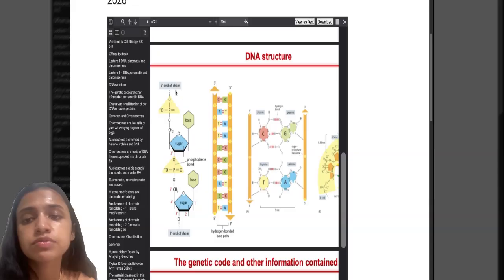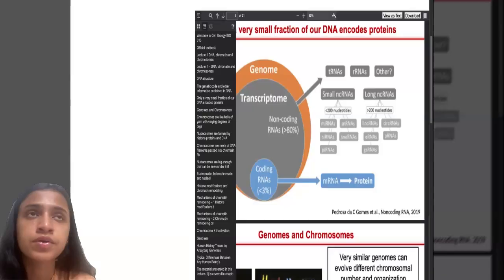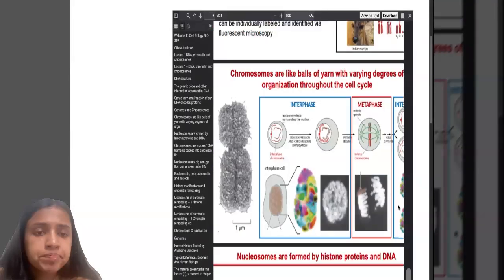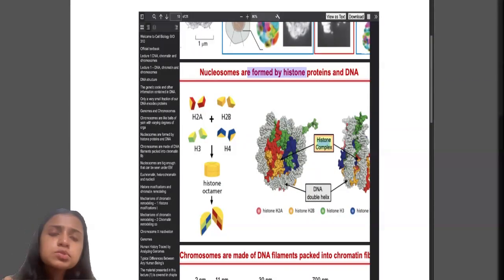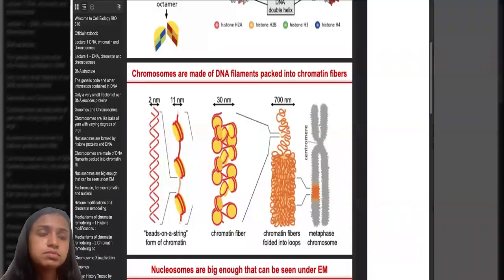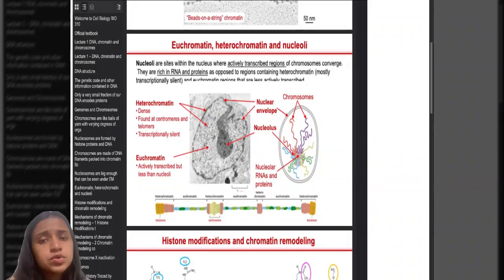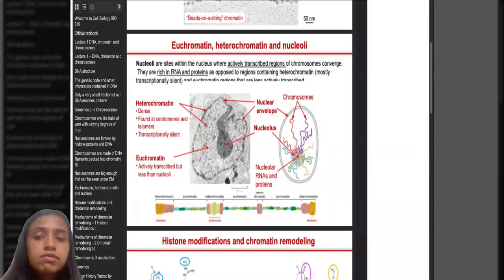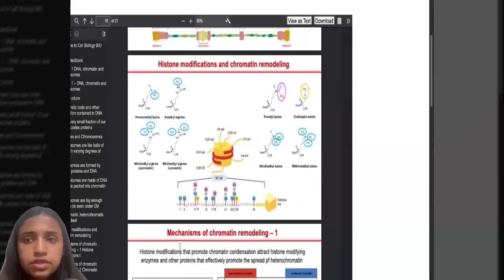SBU BIO 310 Summer '26 LEC 1 PART 1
This is my rendition of the lectures.
It Is based off of the professor's slides so all credits to the institution and the professors.
It is mostly for my study sake. Hope it helps whoever watching!